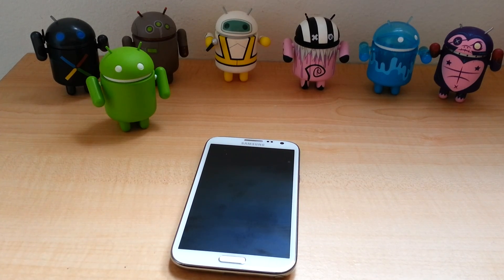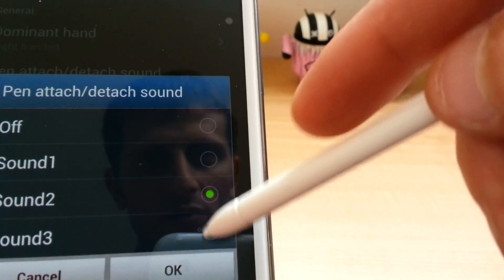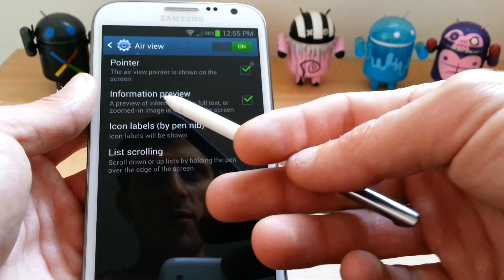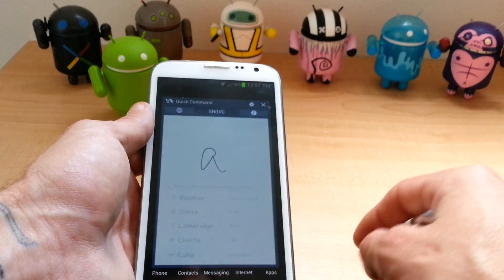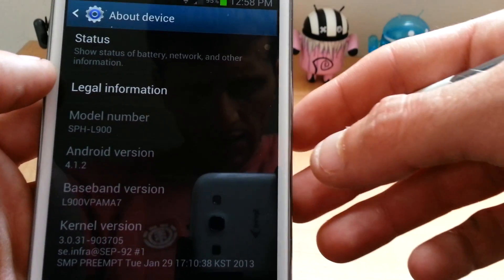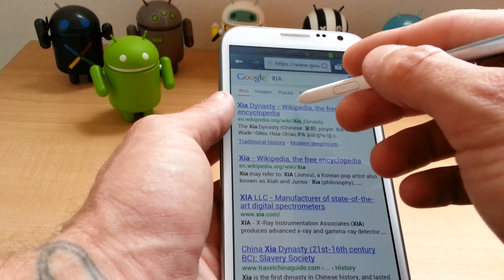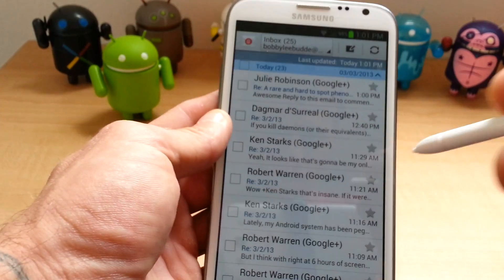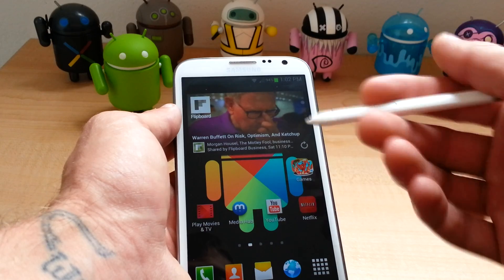Galaxy Note2 Spen Features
This is a quick video on the Galax Note2 Spen and Spen Features